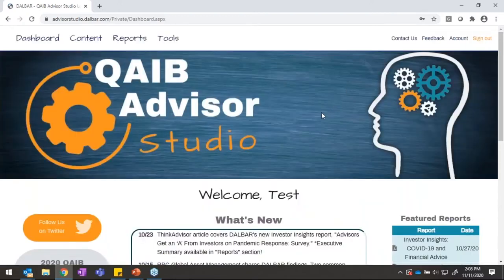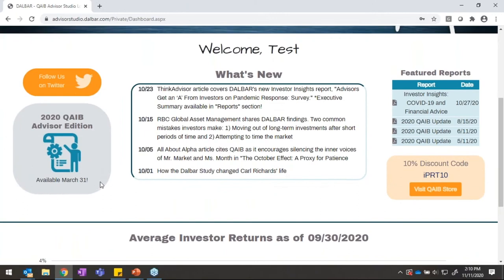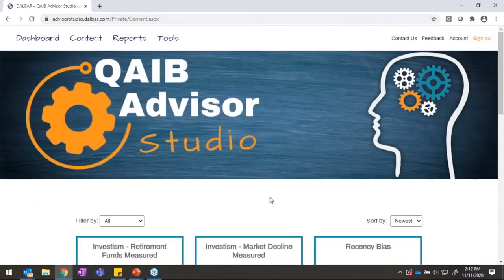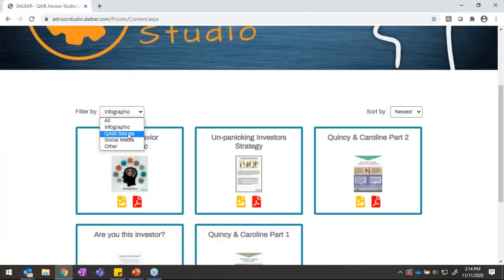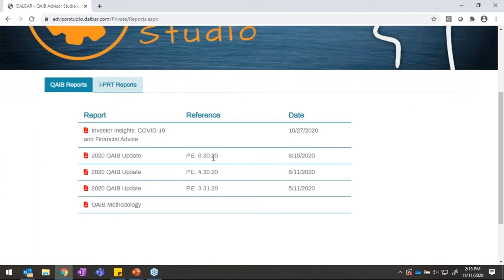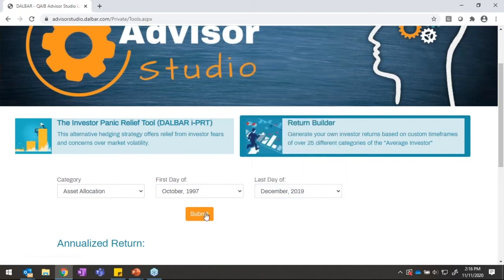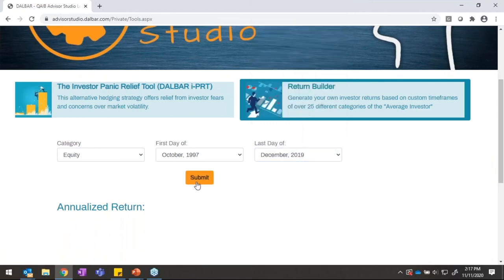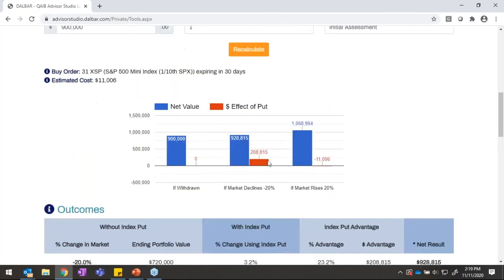DALBAR's QAIB Advisor Studio Demo